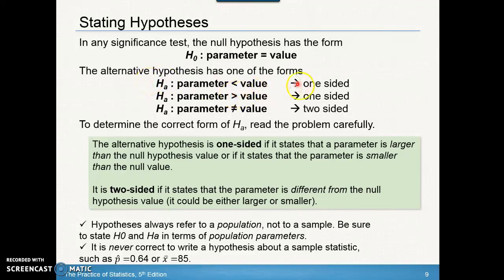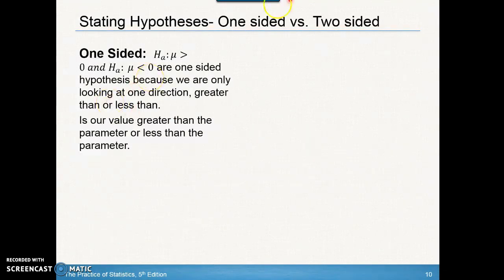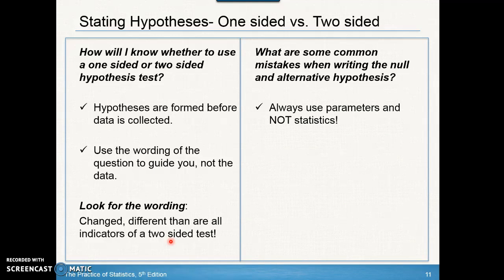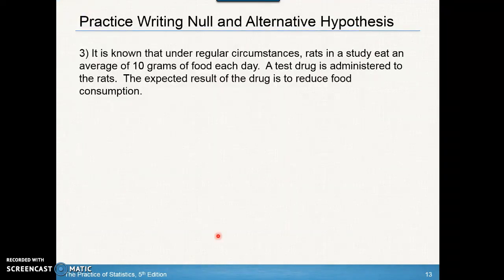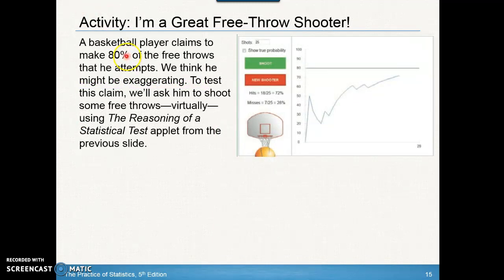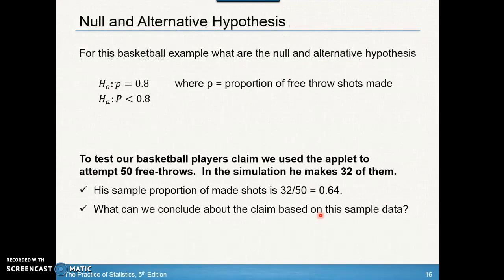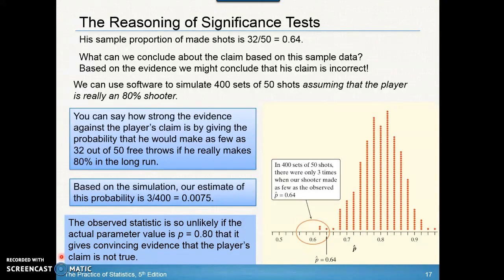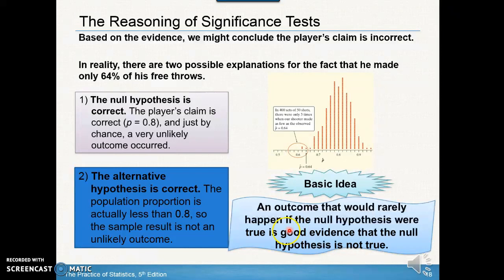8.1 Significance Tests: The Basics Part 2